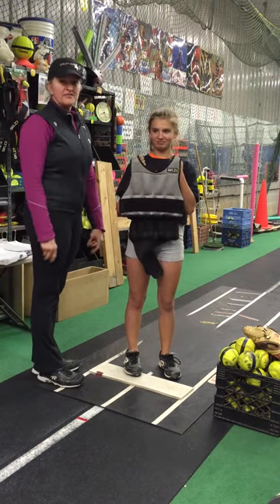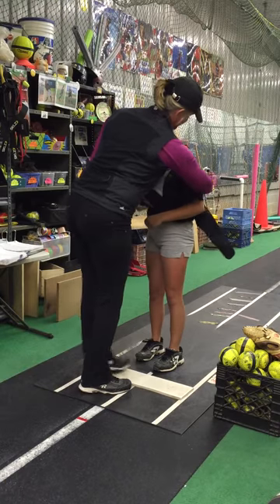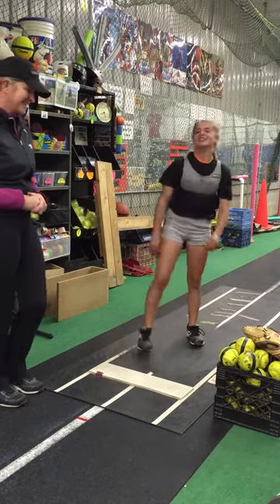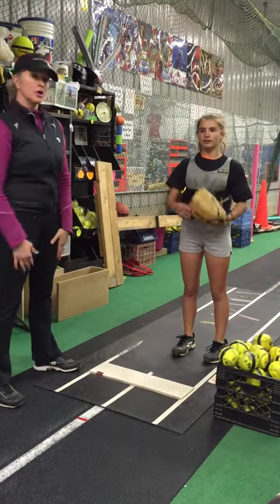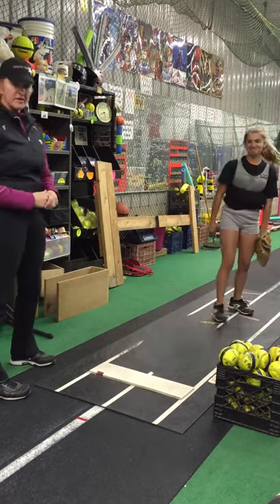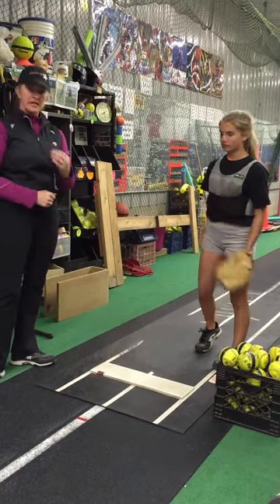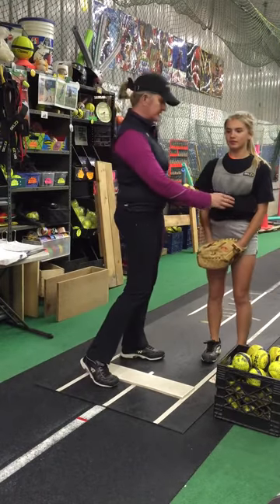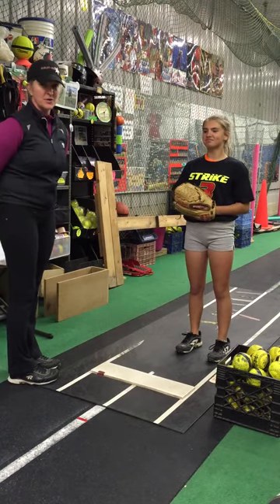Rita Lynn Gilman Weighted Vest video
Softball pitching coach Rita Lynn Gilman explains how to use a weighted vest to improve your pitcher's strength and speed with a weighted vest.